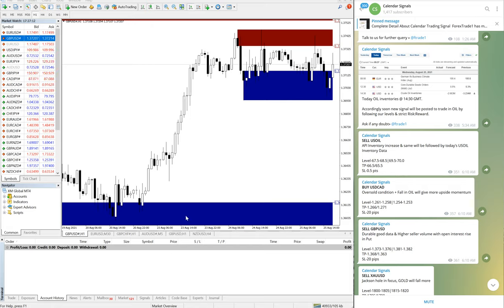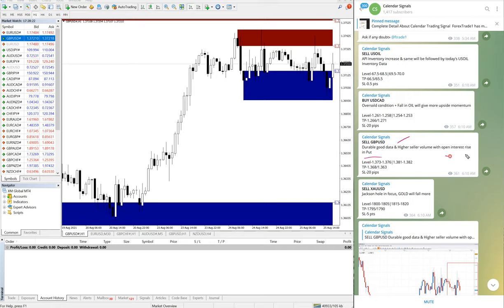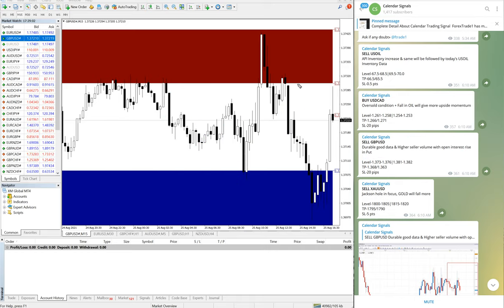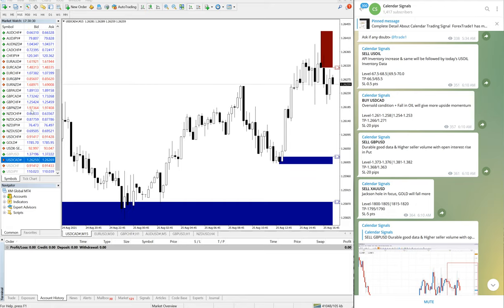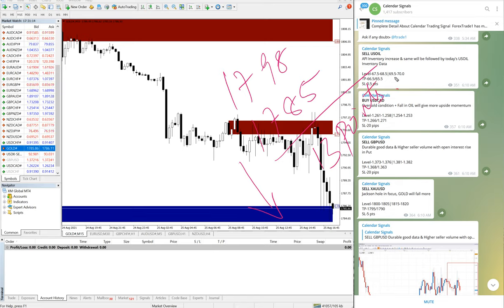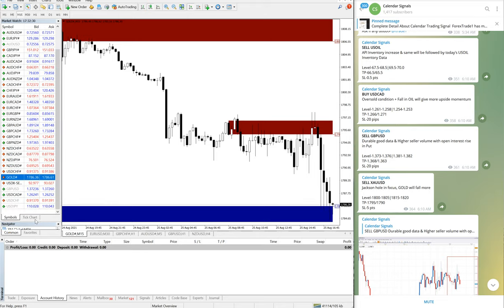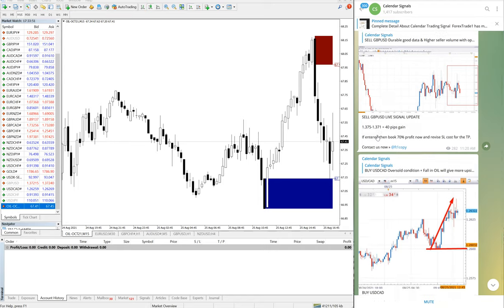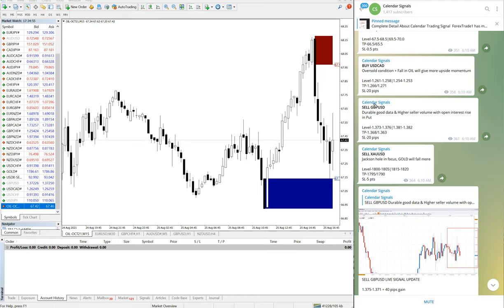25.8.21 CALENDAR SIGNAL PERFORMANCE VIDEO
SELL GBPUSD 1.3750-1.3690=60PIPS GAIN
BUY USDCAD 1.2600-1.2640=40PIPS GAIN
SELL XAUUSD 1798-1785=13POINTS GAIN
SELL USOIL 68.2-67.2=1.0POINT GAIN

Purely trades are valid for the short term (usually 24hrs cycle) and giving quick results.